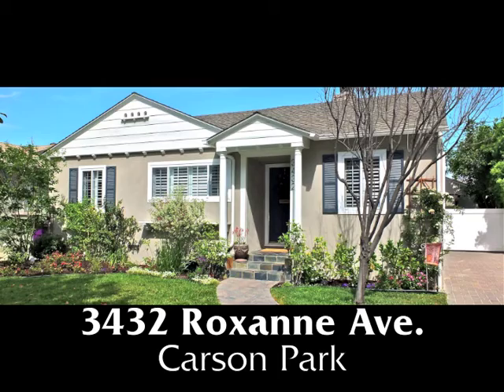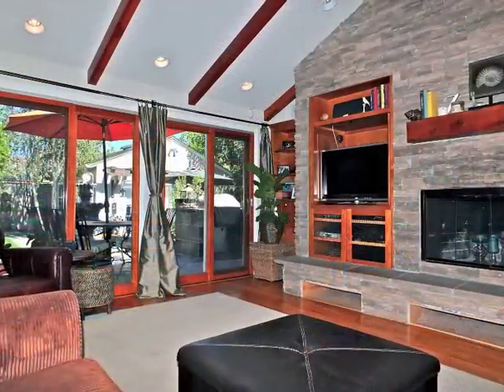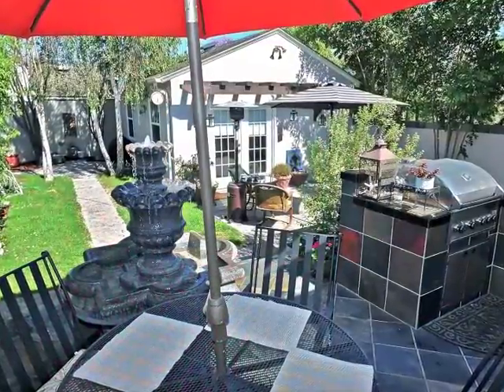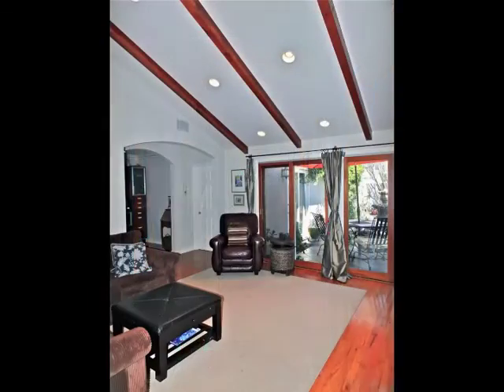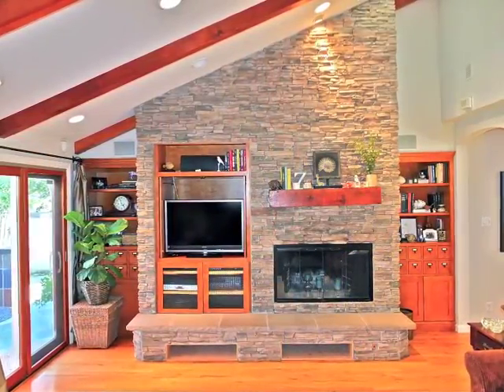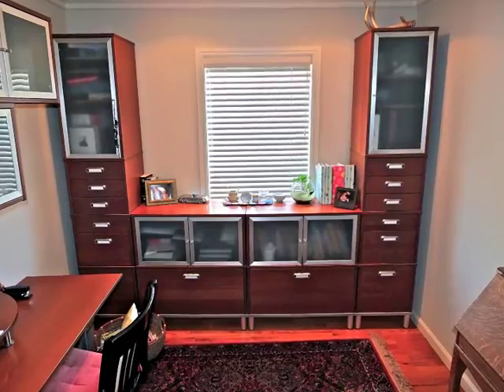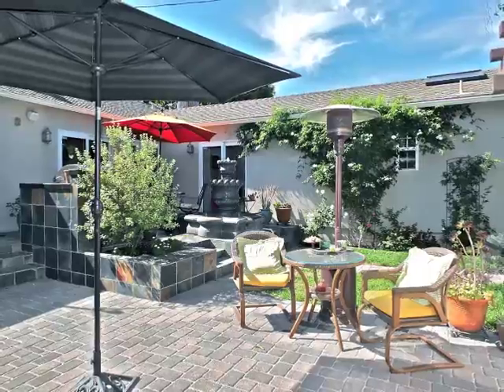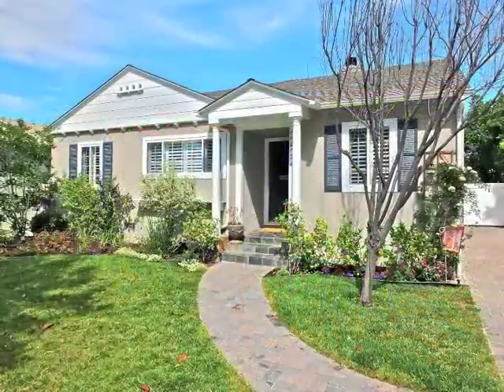Long Beach Real Estate & Living | 3432 Roxanne Long Beach, CA - Coldwell Banker Coastal Alliance